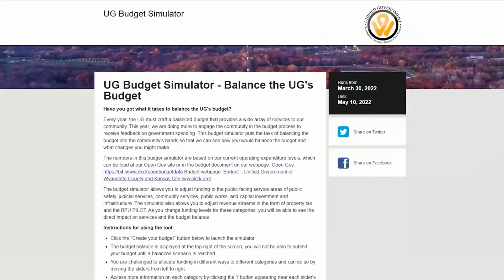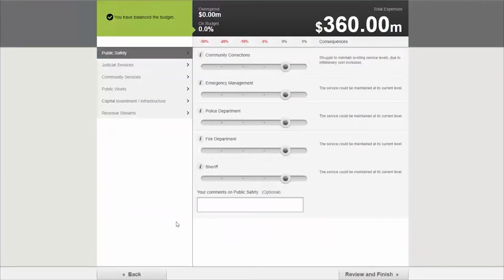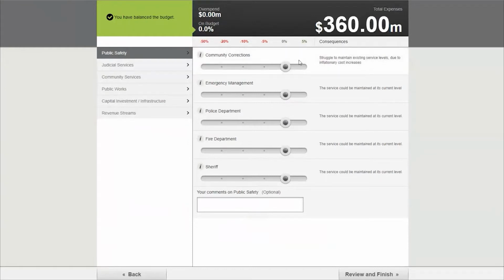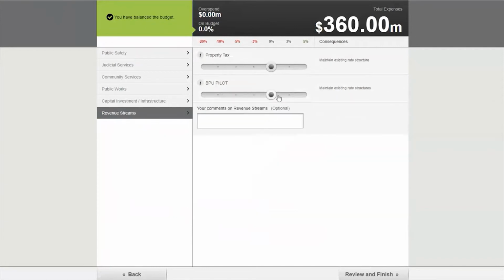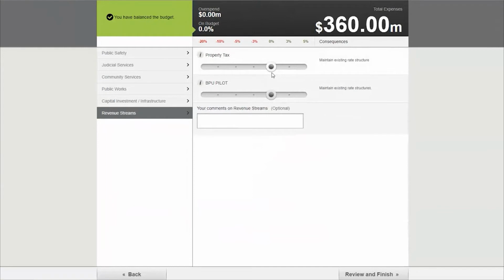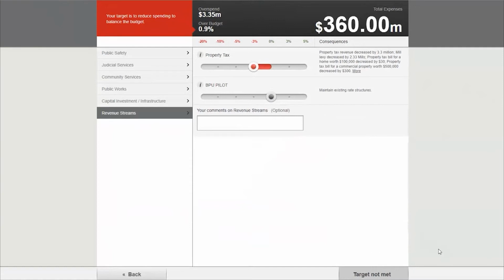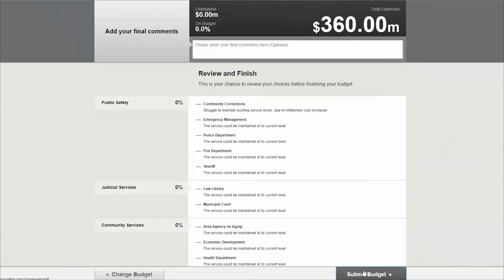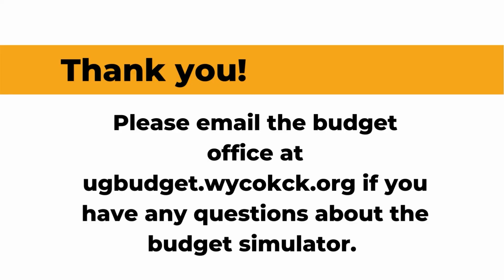Unified Government Budget Simulator Instructions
The Unified Government Budget Office is launching a budget simulator tool – you can create your own 2023 budget for our organization. Balance priorities, make spending choices, and see how it works out. Submit your ideas. Watch the video below to learn how to submit your simulator and let your voice be heard!